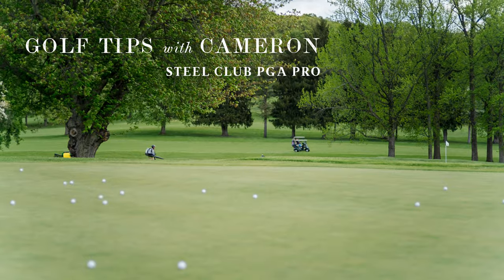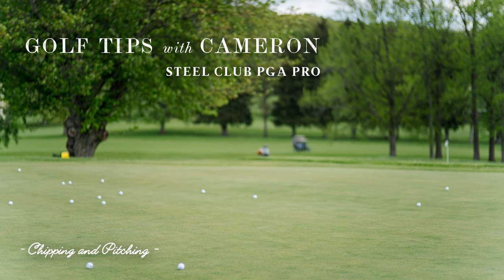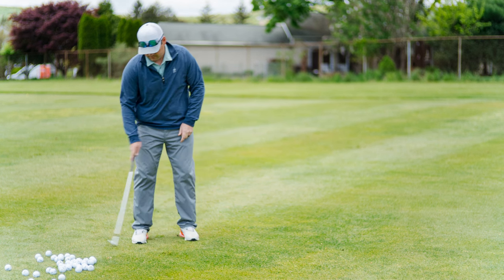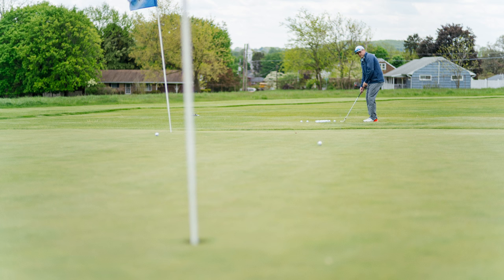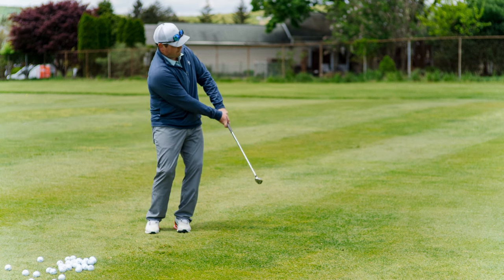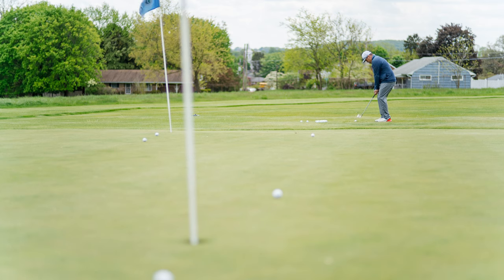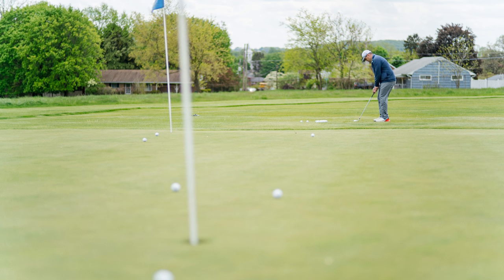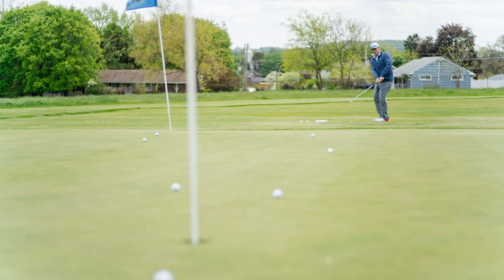Golf Tips with Cameron - Chipping and Pitching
Tips on chipping and pitching from Cameron Gunn, Steel Club's PGA Golf Professional.